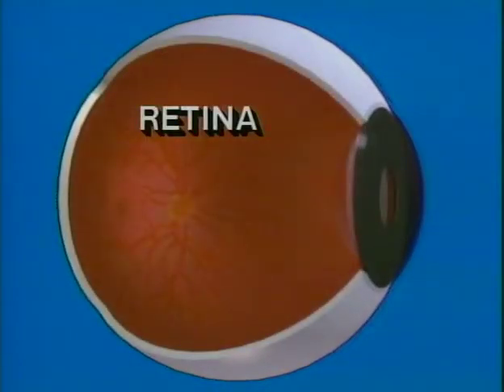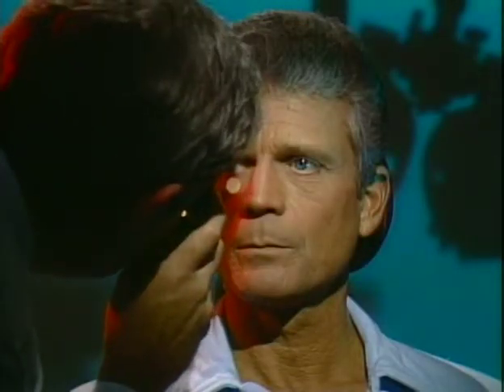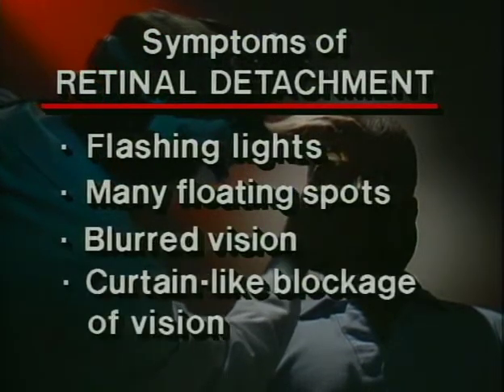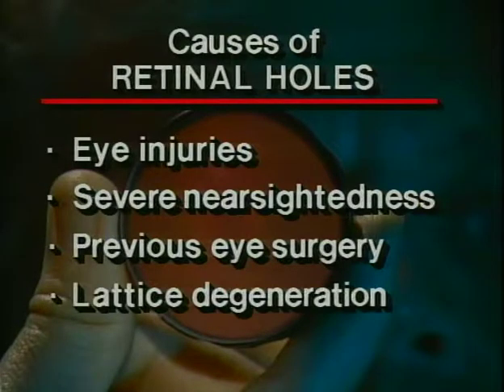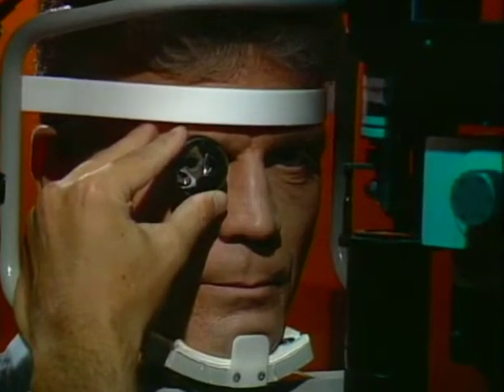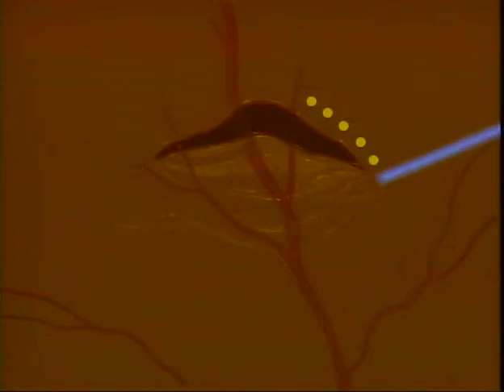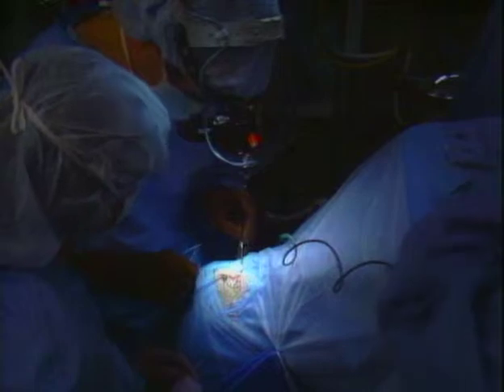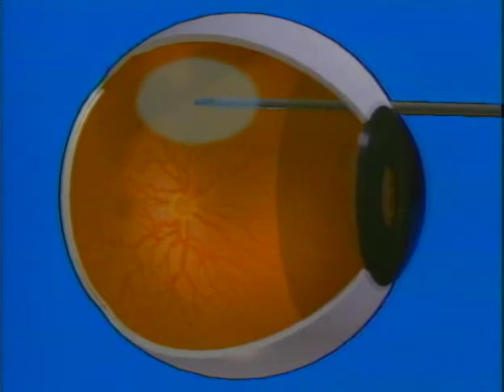Retinal Detatchment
To learn more, visit us at HeritageEyeCenter.com